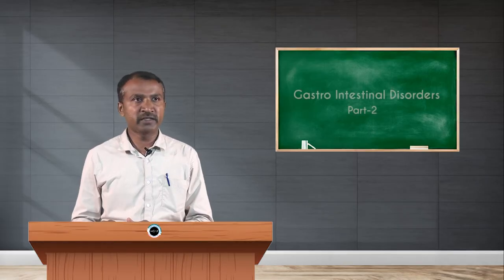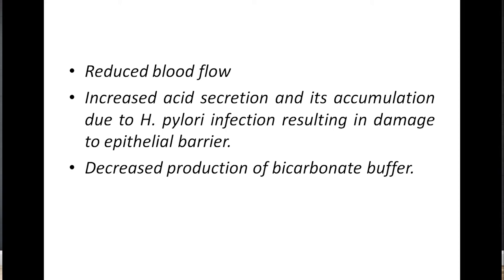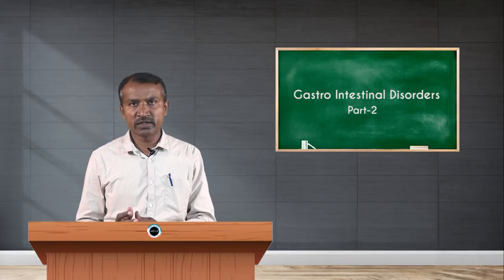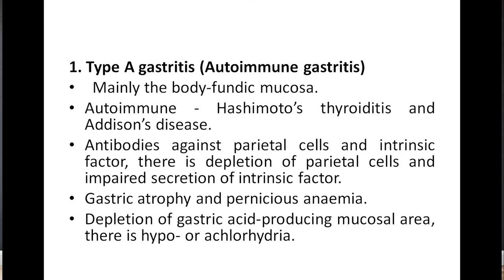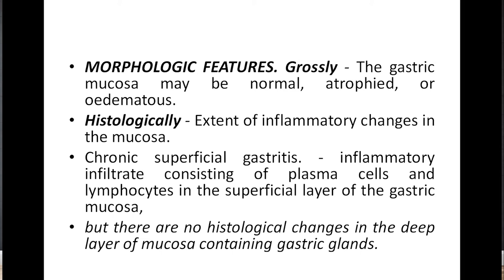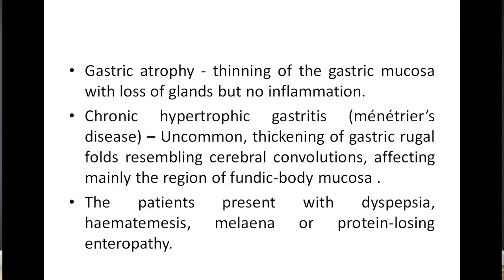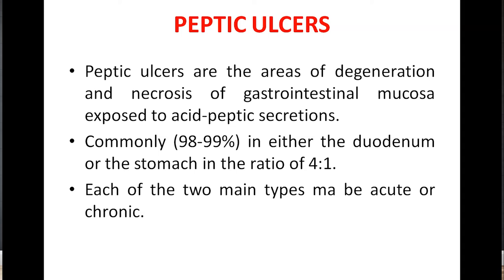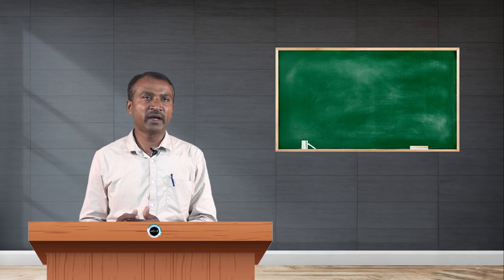SDM E-Learning: Gastro Intestinal disorders Part-2 (Dr. Shashikiran HC)